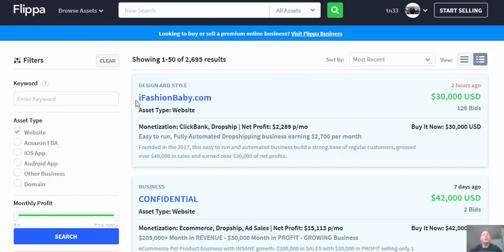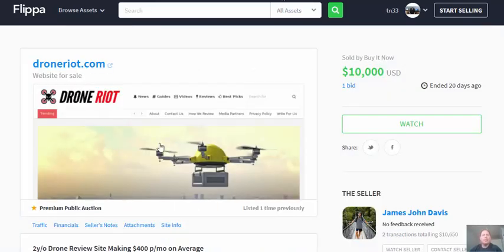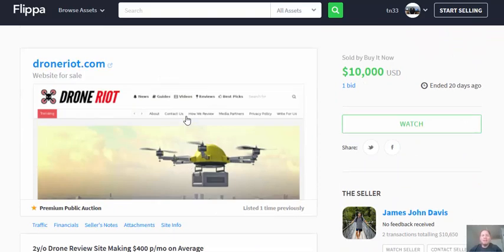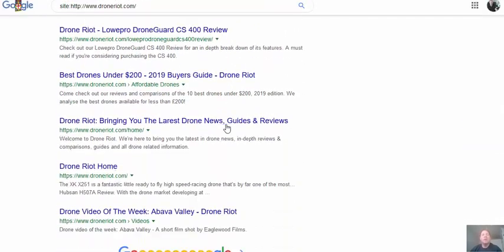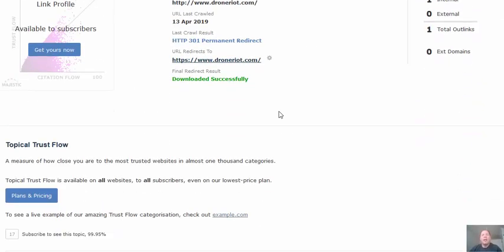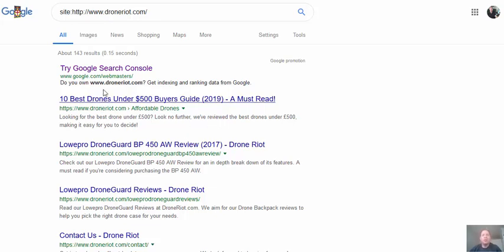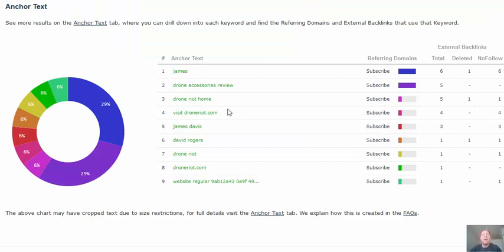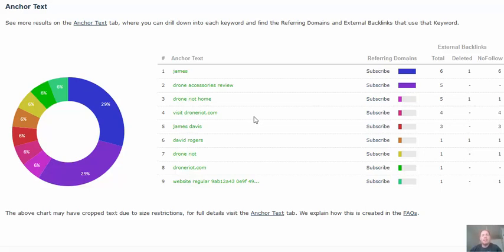How To Build A 5 Figure Amazon Affiliate Website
Hi

One of the fastest ways to create a successful website is to 'model' ones that are already creating income. You can literally just model the site, backlink profile and get the same results.

No need to re-invent the wheel!

If you want to learn how to build 5 figure Amazon affiliate websites, check the link above to my 6 week training which shows you everything you need to know.